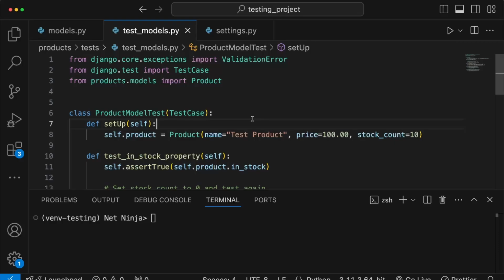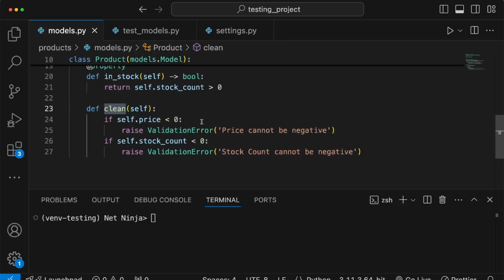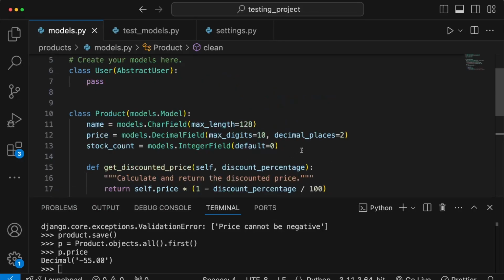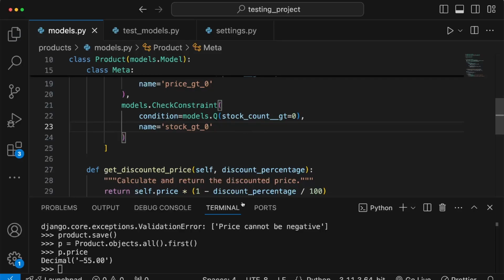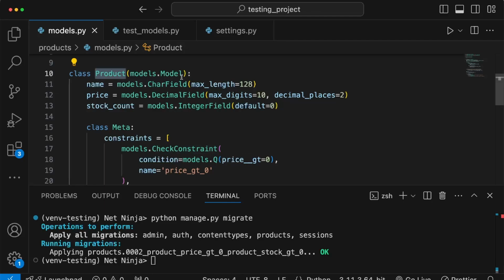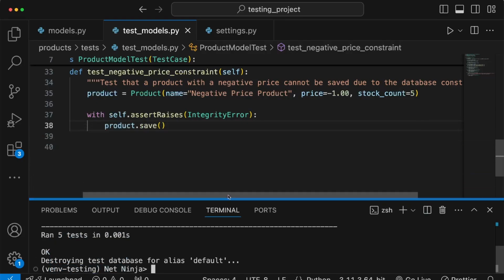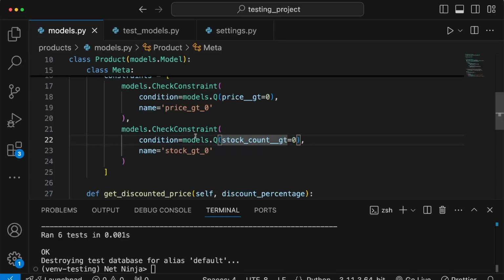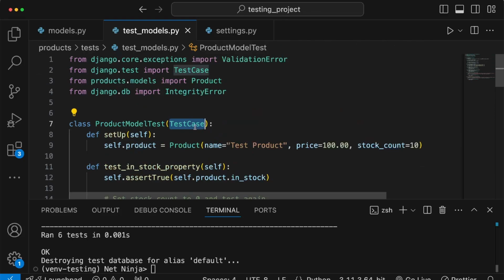Testing in Django Tutorial #6 - Testing Database Constraints